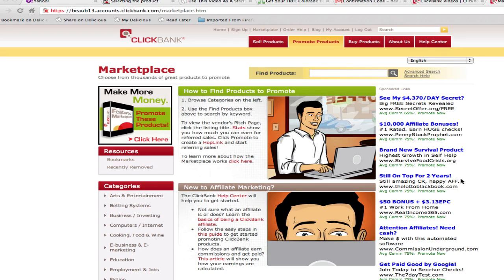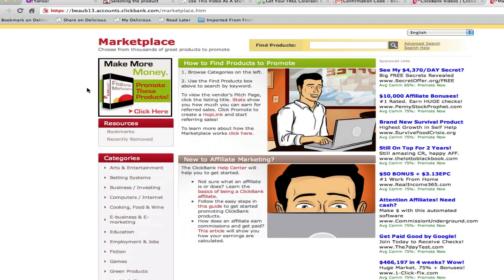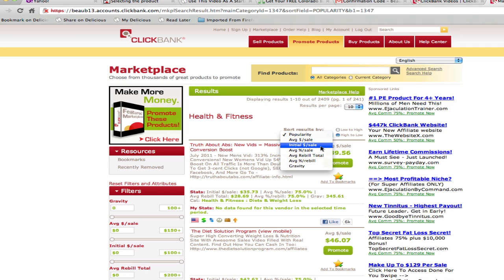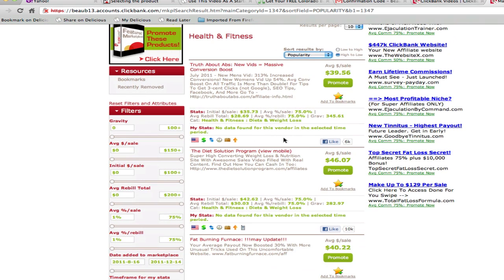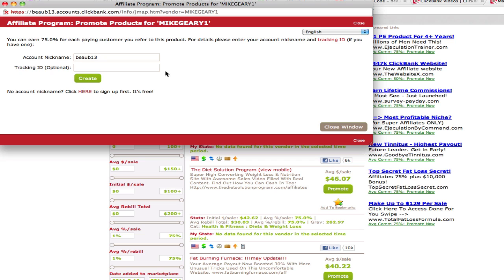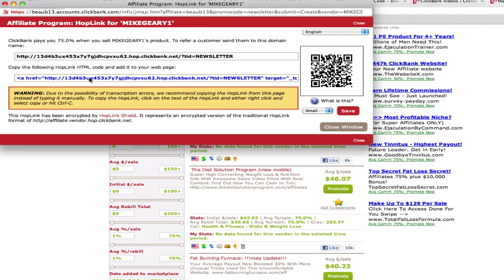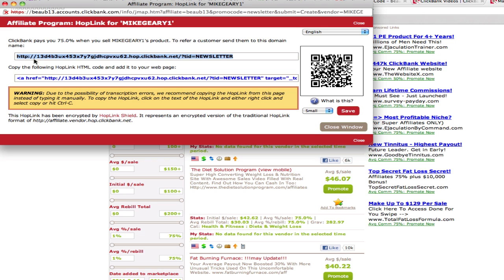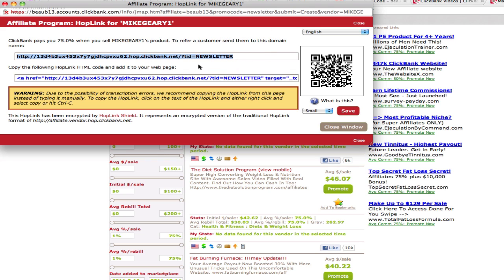ClickBank: How to Create a HopLink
In this video, we show you how to browse our Marketplace and create ClickBank HopLinks, and explain what the different HopLink formats we provide can be used for.